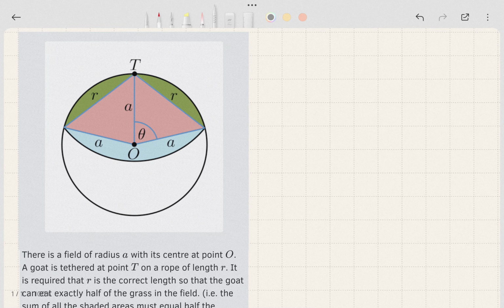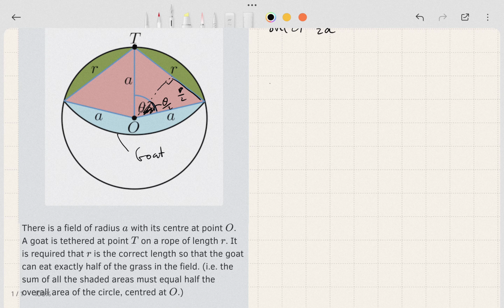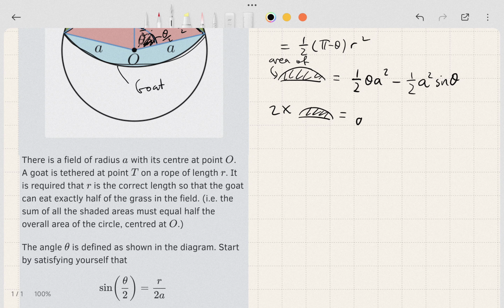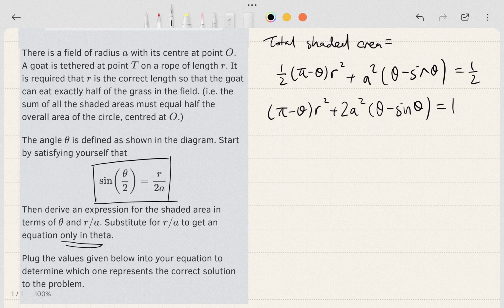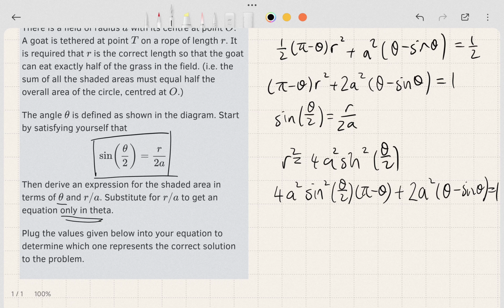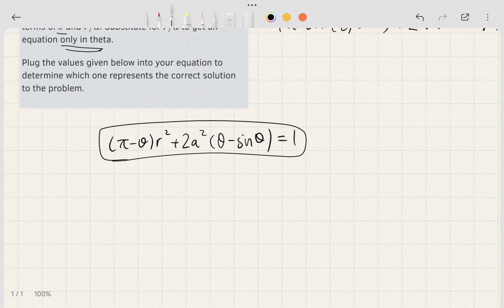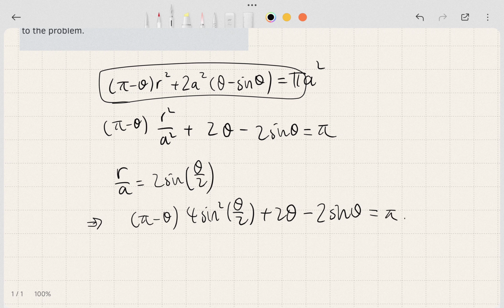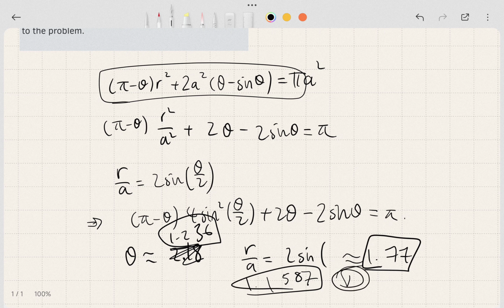Oxbridge STEM Interview Walkthrough | Maths | Engineering | Physics | EP 19